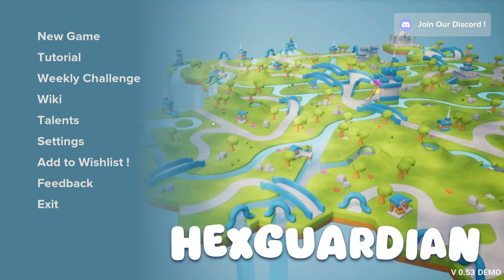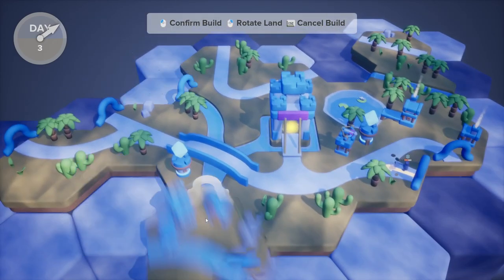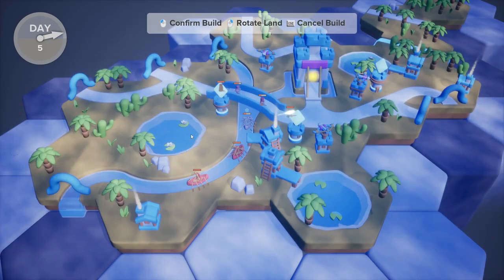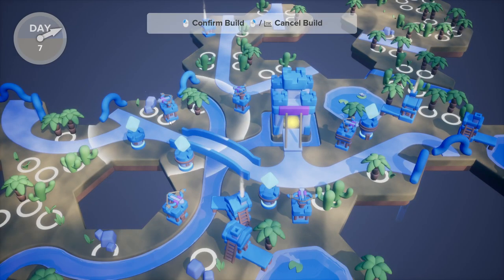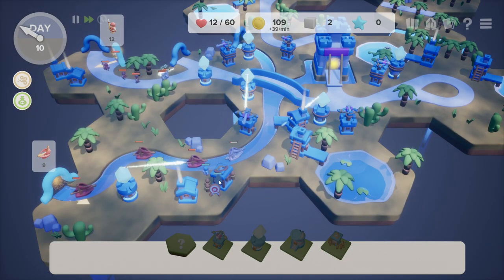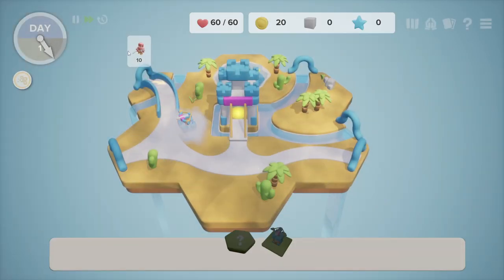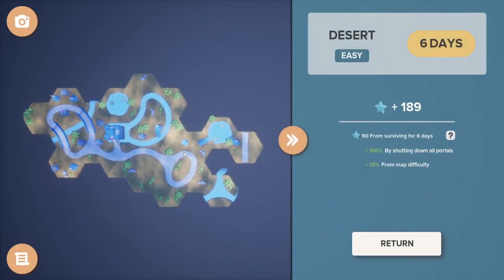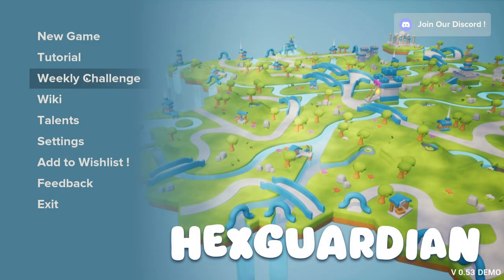Beating Hexguardian in an Untraditional Way!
Hexguardian is a strategic, roguelite, tower defense game with polyomino gameplay! Build and upgrade towers, recruit armies, learn spells, construct wonders and place hexagonal tiles to create a path to enhance your defenses. With plenty of abilities and talents to unlock!